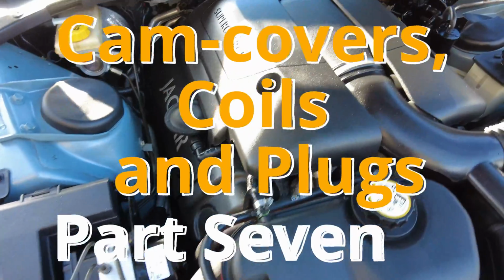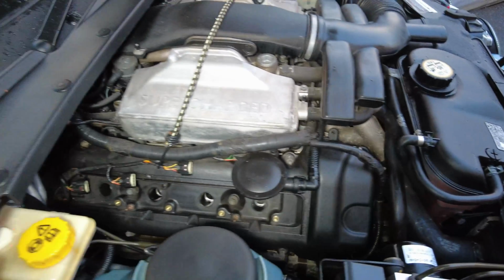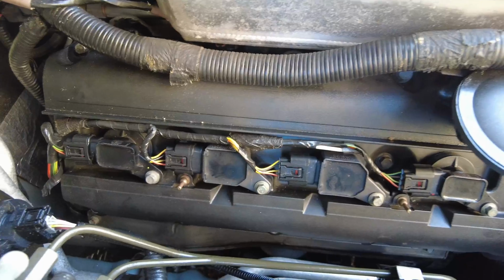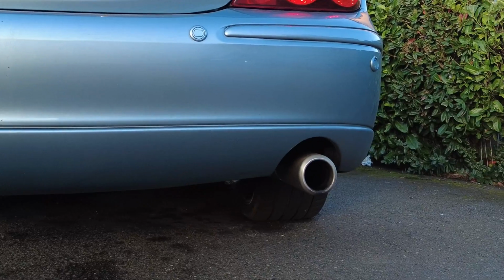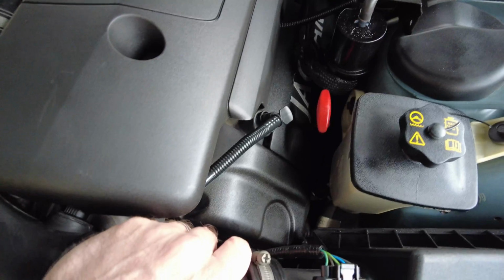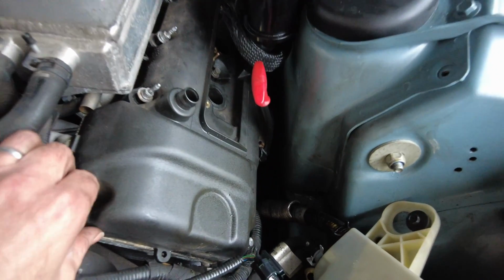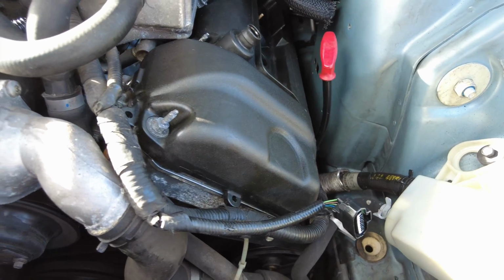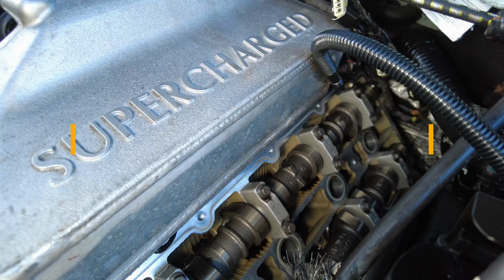Maintaining Jaguar S-Type R: Part Seven (Engine major servicing)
Hi All - part seven of a series of videos pertaining maintenance and restoration tasks for my 2003 Jaguar S-Type R.  This is a long one!  So much work undertaken to sort out a series of oil leaks... I needed to replace both (left and right bank) cam-cover gaskets and spark plug boss seals.  I also replaced all of the ignition coils and spark plugs.  Not necessarily a complex job - just fiddly and requiring a lot of patience and time!

I have indexed the video so folk can browse the various steps that they might be interested in.  Otherwise, the video covers all the preparation steps not shown in the Jaguar workshop manuals as well as the established steps.

An obvious question concerning the right-bank work is "why did you not replace the coils and spark plugs when you replaced the cam-cover gasket and spark plug boss seals?  You've just made more work for yourself..."  I would agree - however at the time I was not intending to replace the coils.  It was only when I noticed that they were different and when two of them lost their boots that I decided that I should replace the whole lot and the spark plugs.  I did not have the parts at the time so had to make do.  The left bank work did involve replacing the coils, plugs, gasket, and seals all at the same time: I was better prepared!

If you have any questions, I'll do my best to answer them.  I am not a mechanic: just a novice having a go and sharing my experience.

Chapters / Index:

00:00 Oil leaks!
00:04 Introduction
01:12 Searching for oil escapes
02:36 Preparing the right bank for cam-cover gasket replacement
03:55 Using magnetic white pad for loose bolts and sketches
04:24 Frustrating earth strap
05:10 Right bank cam-cover is off: inspection
05:58 Right bank cam-cover back on
06:30 Wiring harness secured
06:53 Coils fitted
07:18 Checking that everything is ok
07:46 Replacing right bank coils and spark plugs: preparation
10:26 Coils removed
10:57 Broken coil boots
12:15 Spark plugs removed and replaced
12:55 Fitting new coils
14:35 Checking everything is ok
15:23 Preparing the left bank: introduction
20:37 Removal of air intake components
21:50 Preparation progress recap prior to removing the left-bank cam cover
24:00 Old coils - broken boots again
24:40 Left bank cam-cover bolts
25:52 Cam-cover removed and surface preparation
27:22 Preparing the left-bank cam-cover
29:40 Cam-cover is now back on
30:21 Everything back on the left bank: reviewing the final steps
32:40 Final checks